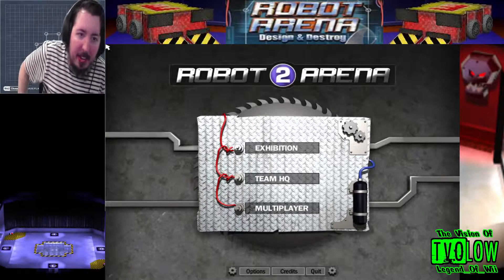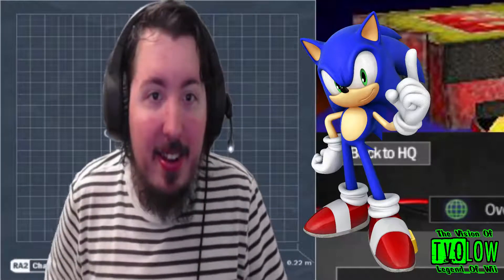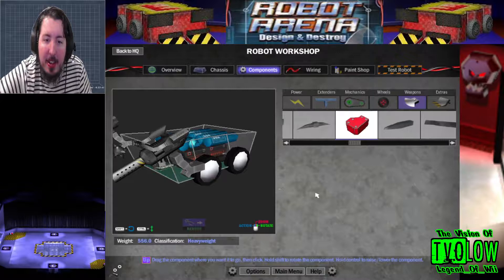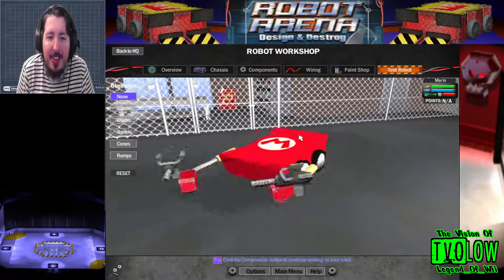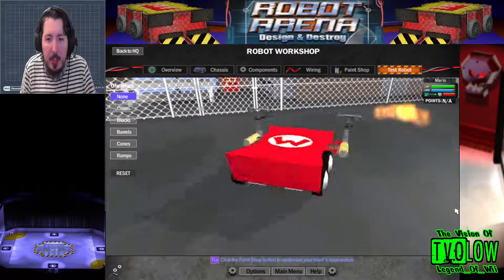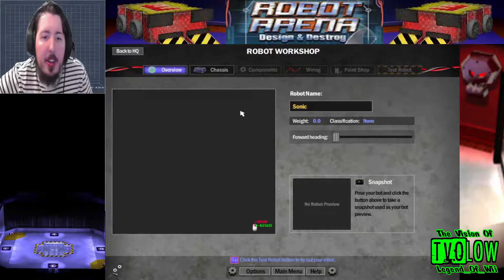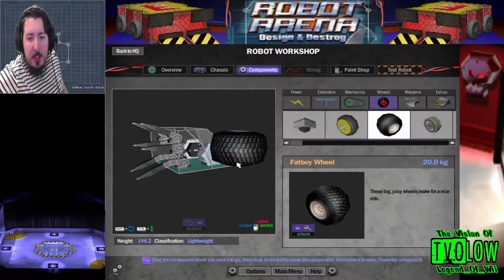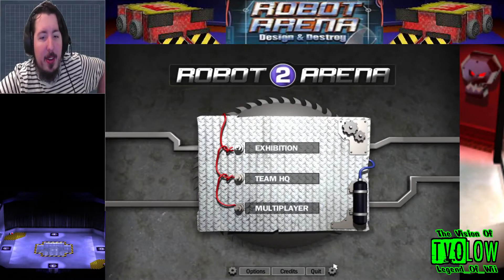[S0 EP20 Part 2] iPlay The Game - Robot Arena 2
NOTE: This is NOT FOR KIDS.

iPlay The Game season: 0 (Pilot)
iPlay The Game episode: 20
iPlay The Game video part: 2
Robot Arena 2 gameplay #3

Modified beta Mario bot! Beta Sonic bot!